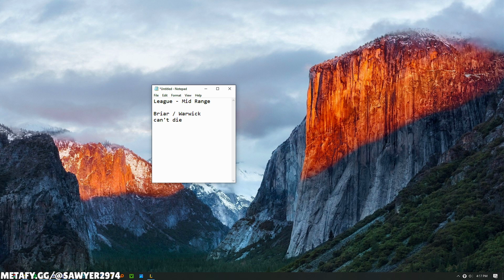Mid Range in Games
Talking about Mid Range concept in games with my experience in League of Legends & Hearthstone.